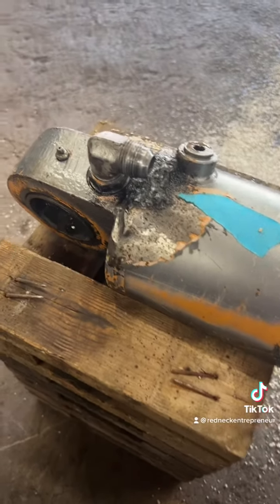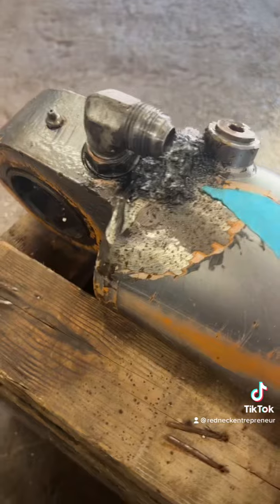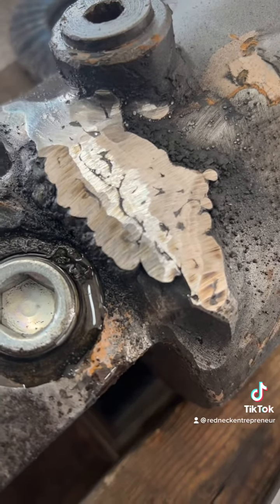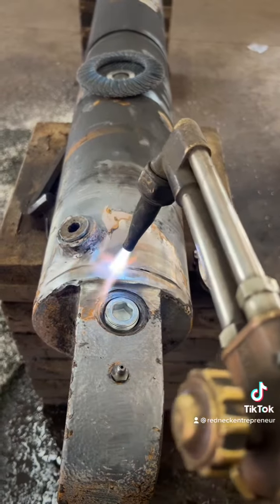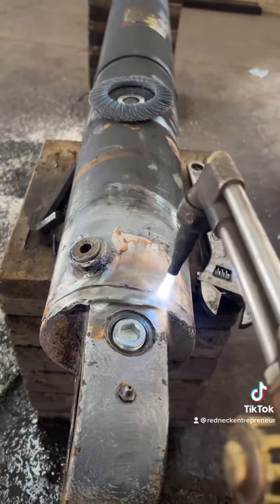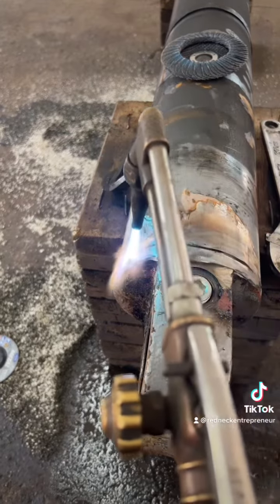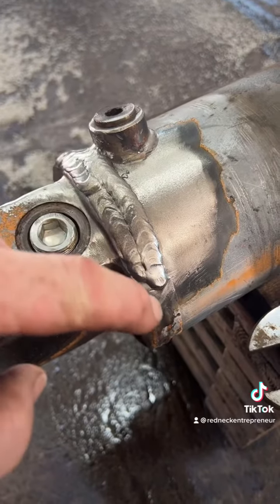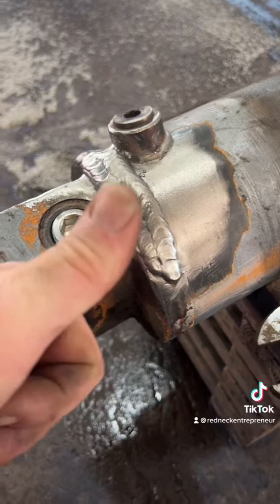Hydraulic cylinder repair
Hydraulic cylinder re repair. Cylinder had been repaired in the field a couple of times to no avail. Cleaned out old welds and jb weld, grooved out base plate and cleaned up and welded. Customer has been running almost a year and no leaks. Successful repair!